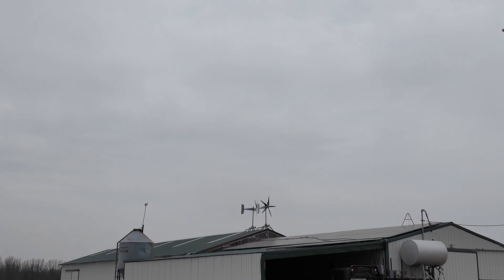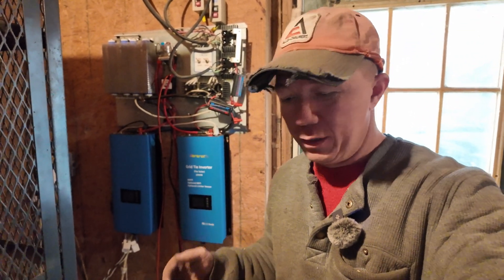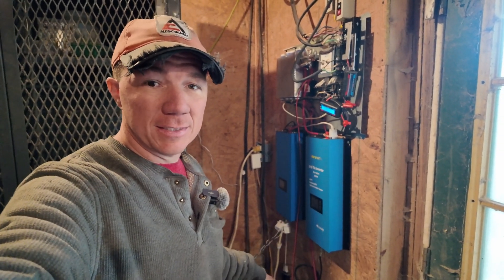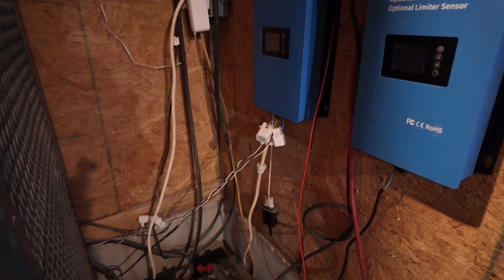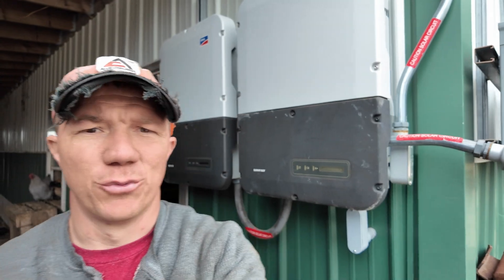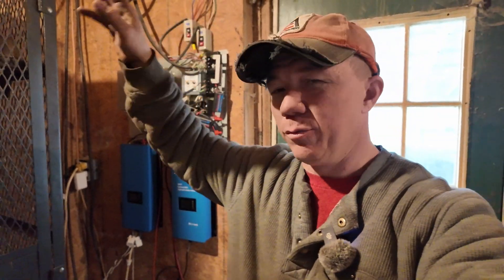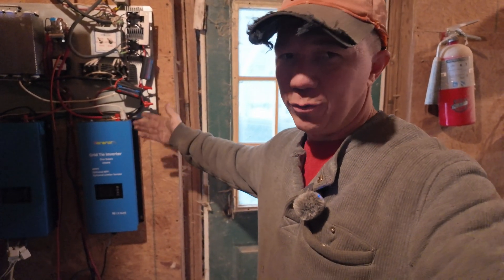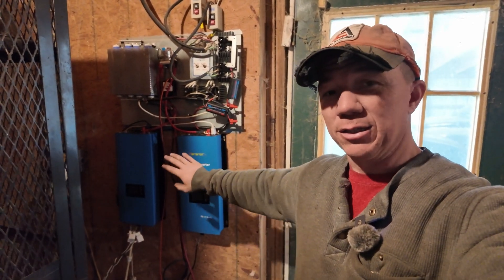Is The Sun GTIL junk?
Is The Sun GTIL junk? Sun GTIL Inverter: What They Don't Tell You. We tell you the good, the bad, and the ugly truths when it comes to the sun grid tie inverter GTIL. We show you the pros and cons of the sun grid tie inverter and completely lay out its strenghts and weaknesses for you to decide if it is right for your solar or wind project.

Here is the amazon link if you would like to buy one

Equipment used on our farm:

2017 Polaris Ranger 1000XP
2004 Chevy Silverado 3500
2002 Bobcat S250
2000 Hesston 560 round baler
2000 Hesston 3982 12 wheel high capacity rake
2000 M&W 1820 Rotary Hoe
MOCO
1991 Bush Hog 2615 Batwing
1984 Allis Chalmers 8030 with Westendorf TA-46 Loader
1981 Gleaner N5 with Duetz Allis 18ft Flex head
1968 Allis Challmers 180
1970's Kelly Ryan manure spreader (the politician)

Various Implements:
Bale Spikes
Subsoiler/Ripper
Bale Unroller